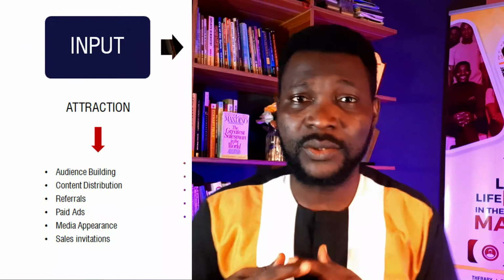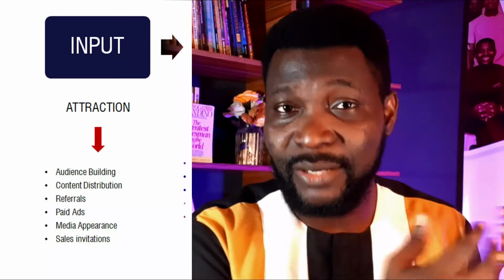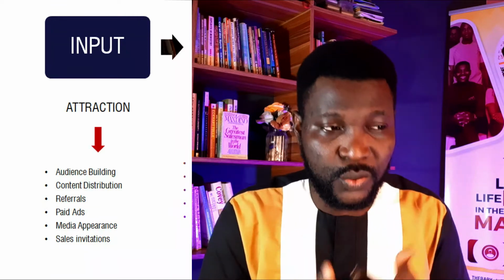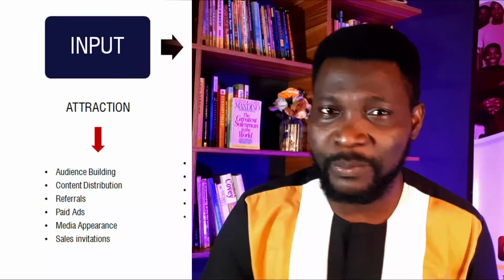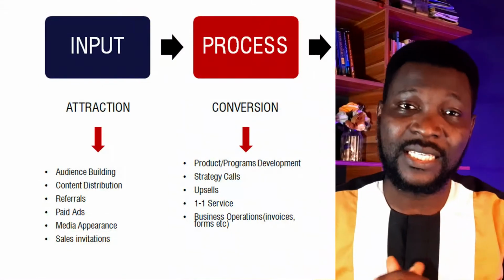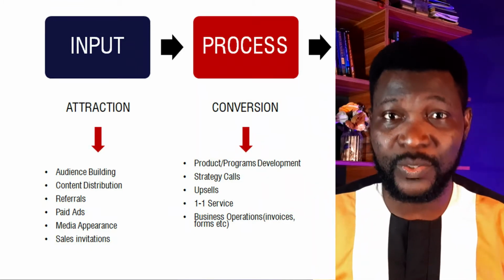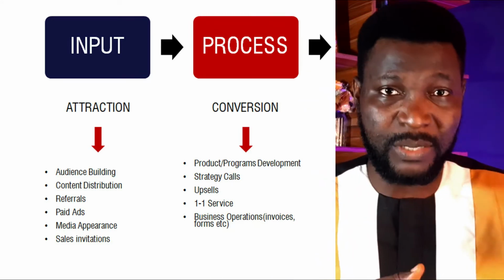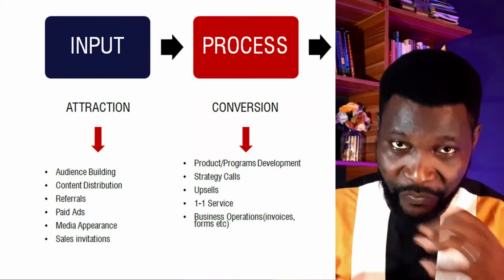Setting up Systems and Processes in your Business (Small Business Systems and Processes)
How to Systemize Your Business. How to build business systems and processes especially for your business online. Learn to systemize your business so you can make even more profit and income. This video answers questions like: How do I organize my business? How do you develop a business system? What systems does a business need?

✅ Want to master your niche, or have too many interests and want to find clarity on what to focus on?

FREE COURSE: How to start a podcast using your smartphone in 7 days or less.

We would like to partner with you to build your brand and business.

Tools Used To Record This Video:

Smartphone Video Rig (Red colour)
Smartphone Rig (Blue)
Video Rig
Camera Mount Tripod Stand With Bag
AudioTechnica ATR 2100 USB Mic
Samson Q2U USB/XLR Dynamic Microphone
Podcasting Pack and Accessory Bundle
BOYA BY-M1 Lavalier Microphone
BOYA Dual-Head Lavalier Lapel Clip-on Microphone
Samsung Galaxy A50
Viltrox RGB LED Camera Video Light
Neewer 2 Packs Dimmable 5600K USB LED Video Light
Recorded on Smartphone  -